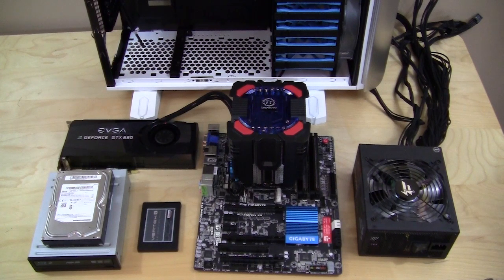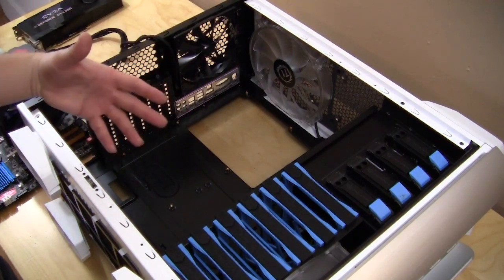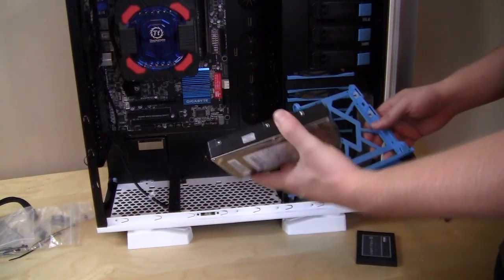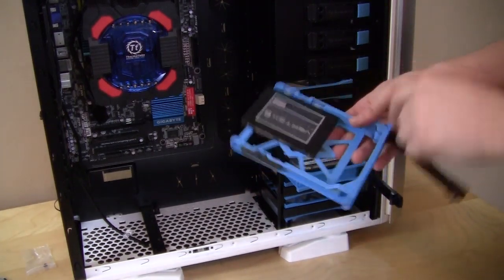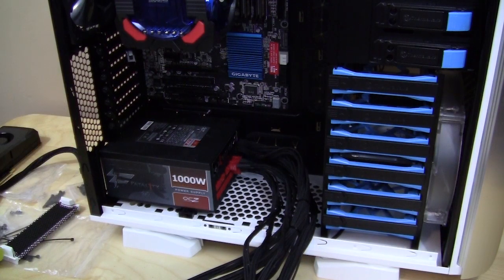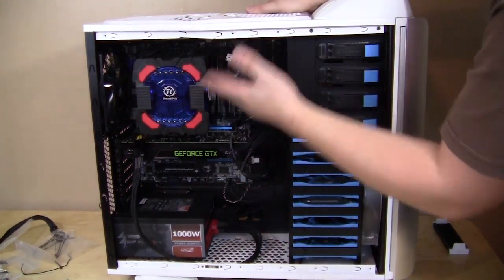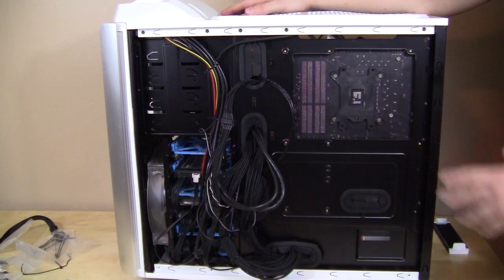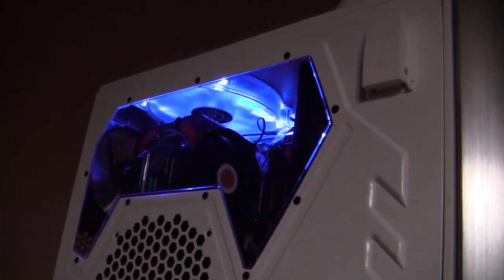Thermaltake Armor Revo Gene Hardware Installation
Pricing & Availability (Amazon)